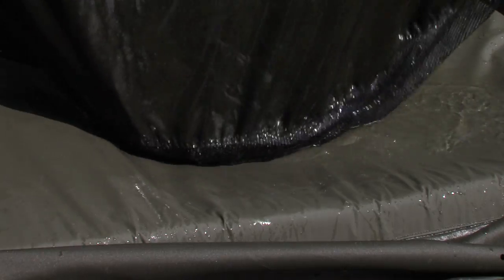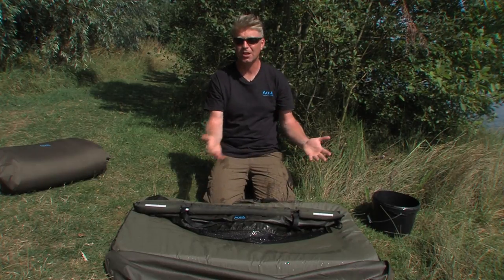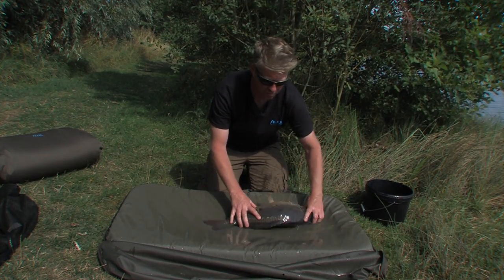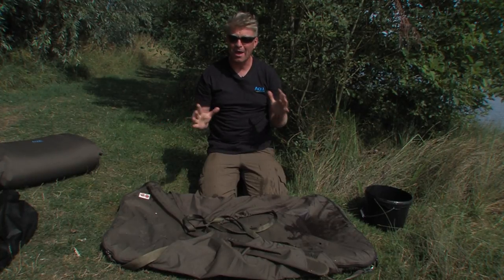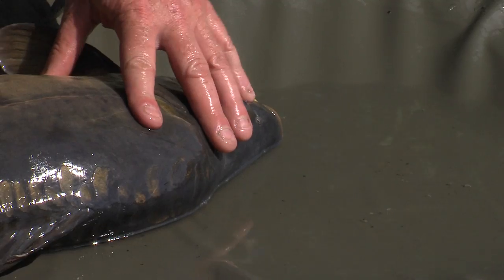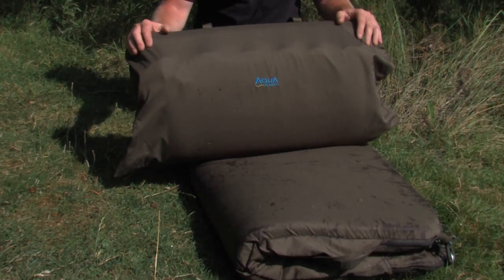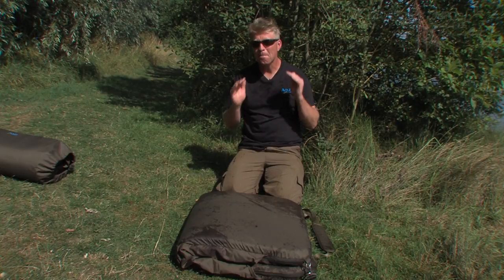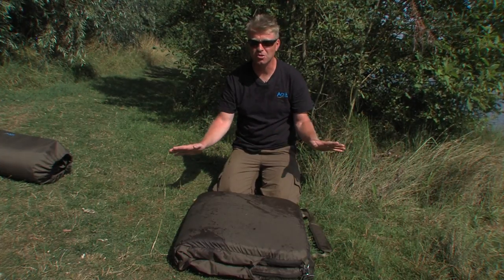Aqua Products® Fish Care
Check out Aqua Products® Fish Care range. for more information...